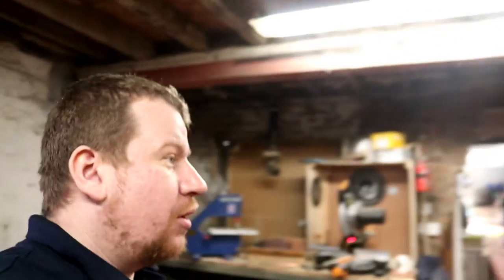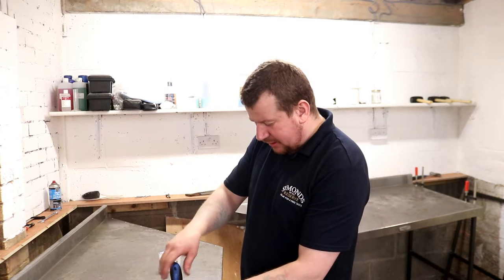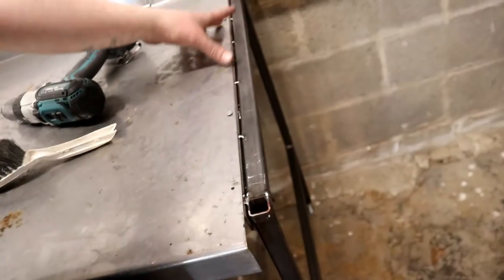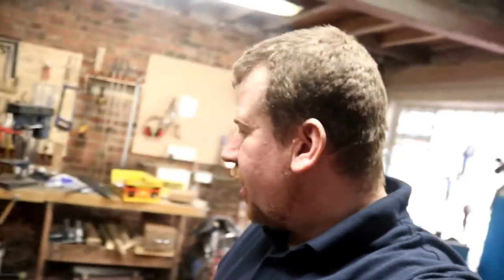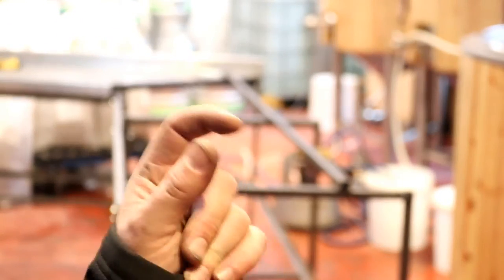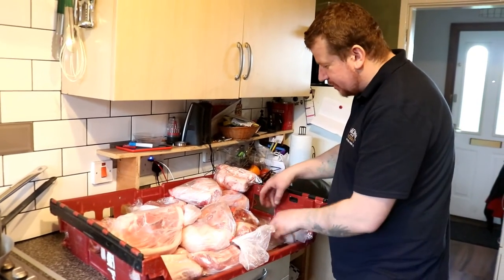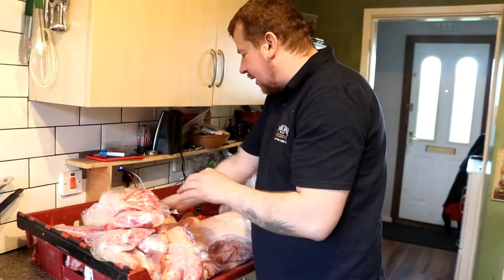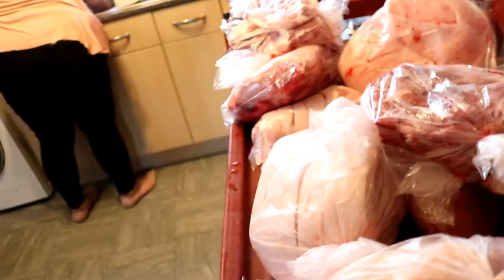SPENT GRAIN TRADE UP